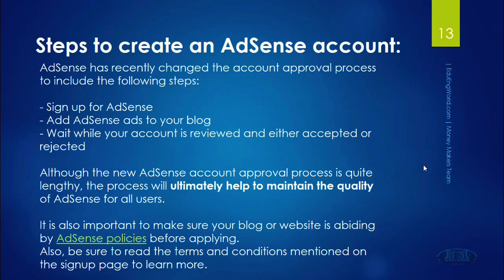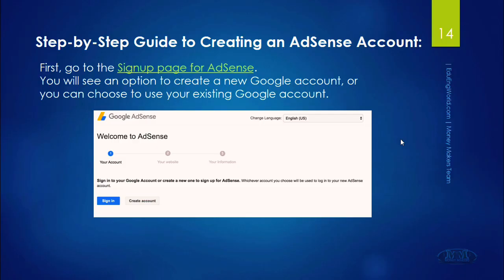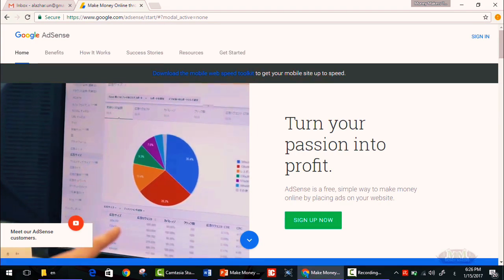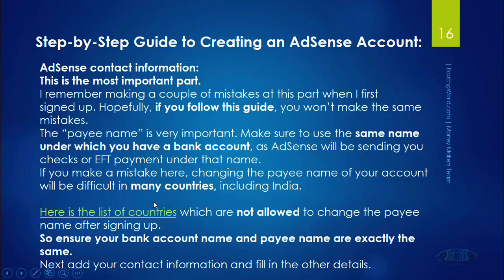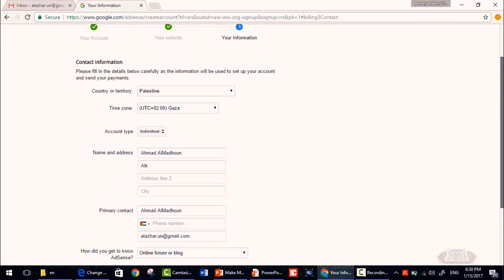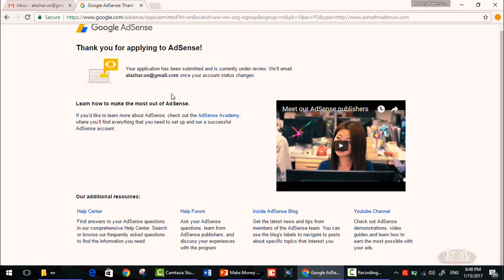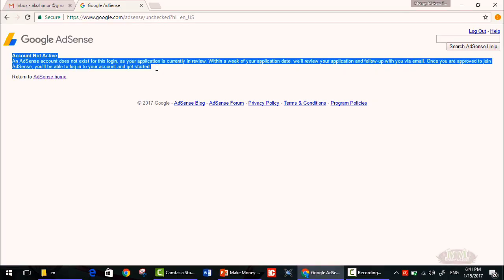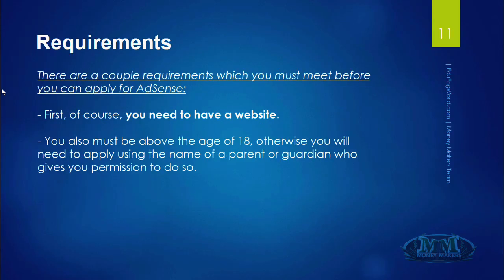How to Get Google AdSense Approved in 2026 – Full Requirements & Setup Guide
Thinking about monetizing your website or YouTube channel with Google
AdSense in 2026? In this video, I'll walk you through the complete AdSense
account creation process step by step — plus every requirement you need to
meet before applying.

This is the most up-to-date AdSense guide for 2026, covering everything
beginners need to know before they apply.

What You'll Learn in This Video:
• Step by step Google AdSense account creation process in 2026
• Full AdSense eligibility requirements you must meet first
• Common reasons AdSense applications get rejected in 2026
• Tips to get your AdSense account approved faster
• How to link AdSense to your YouTube channel or website

Whether you're a blogger, YouTuber, or website owner, this guide covers
everything you need to successfully create and get approved for Google
AdSense in 2026.

Follow these steps carefully and avoid the most common mistakes that
get AdSense accounts rejected.